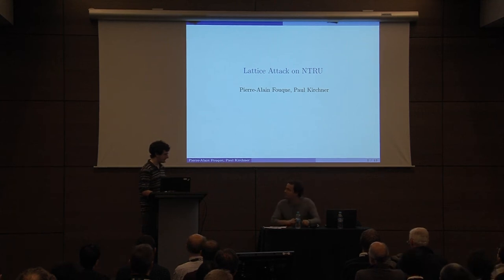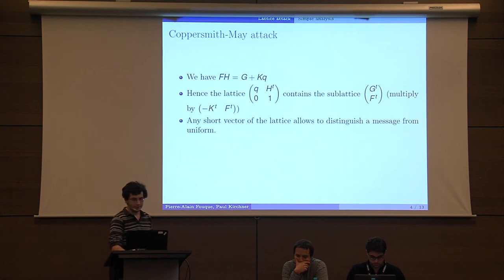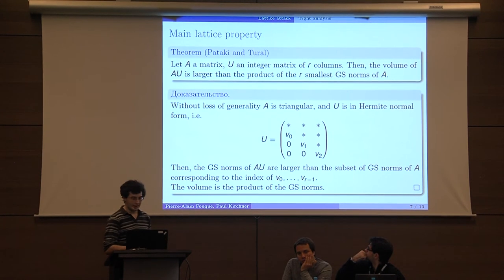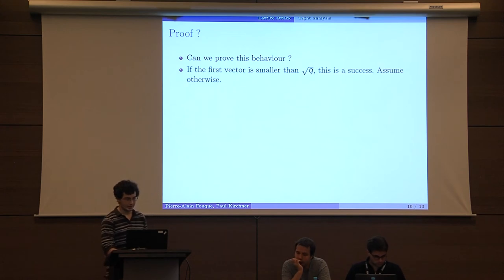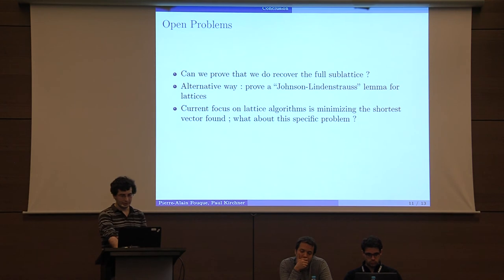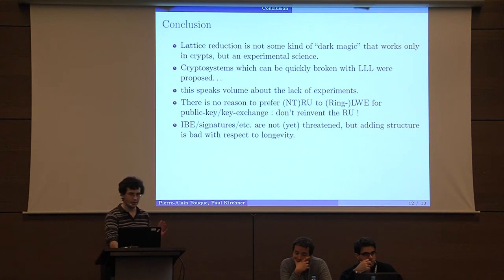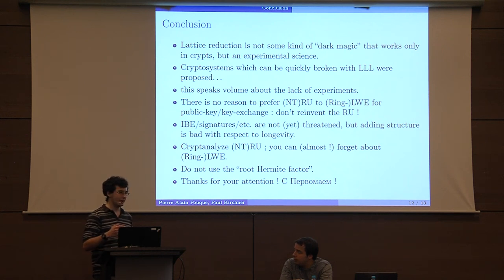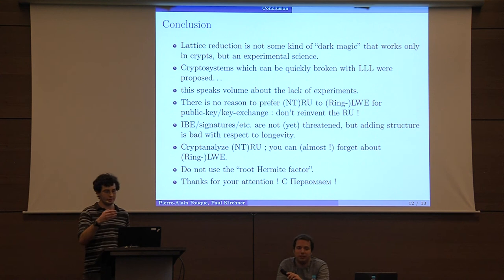Revisiting Lattice Attacks on overstretched NTRU parameters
Talk at Eurocrypt 2017.